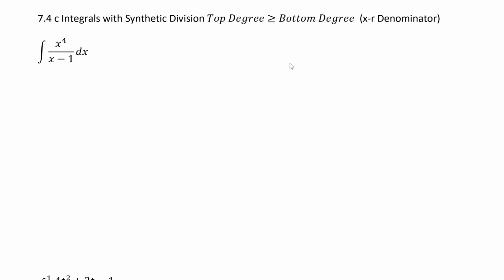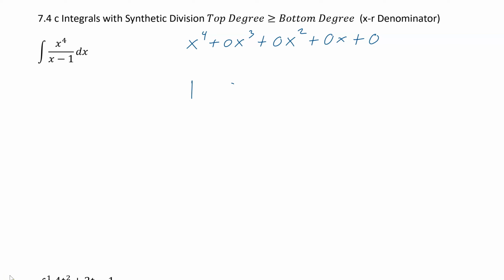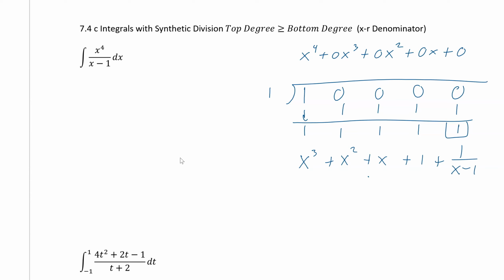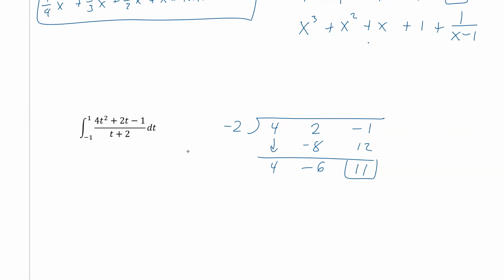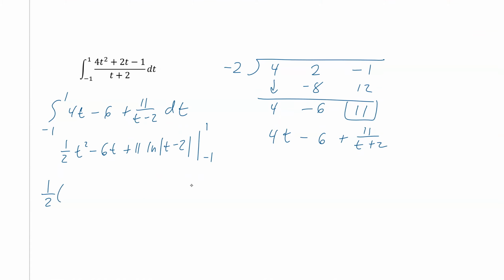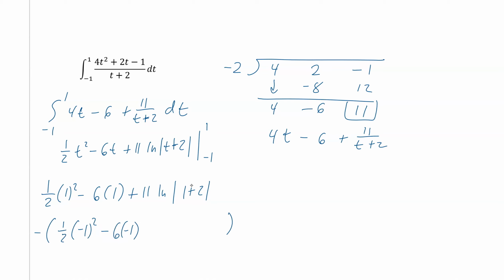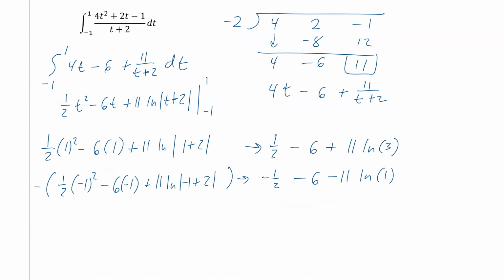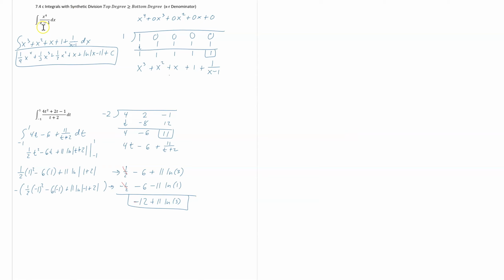7 4 c rationals integration synthetic division